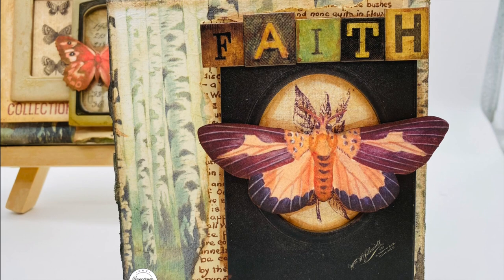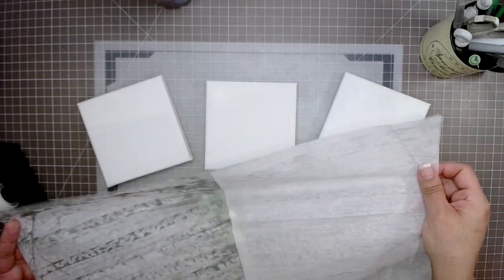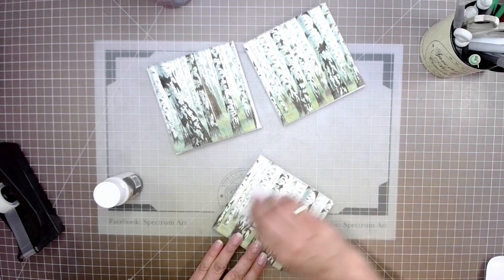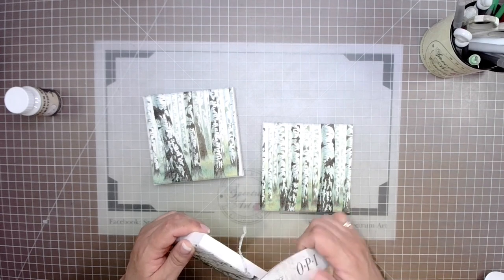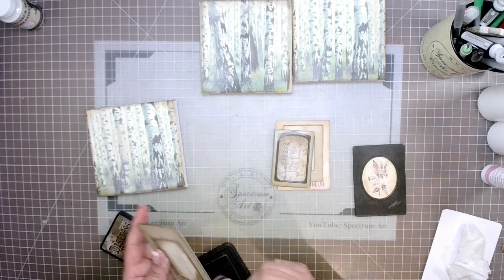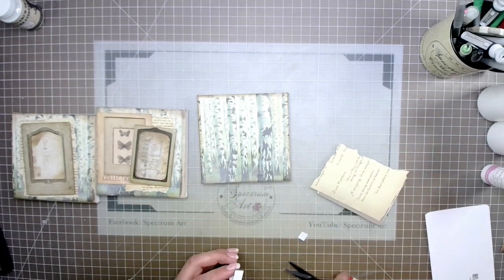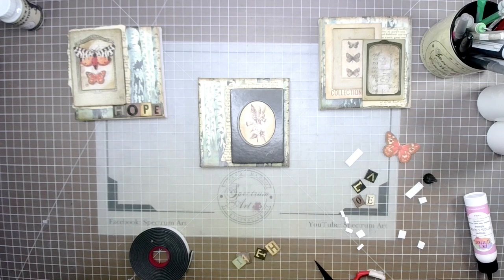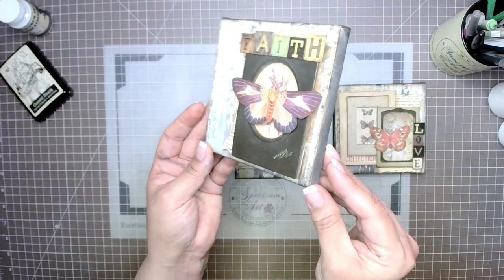Entomology Mini Canvas for SACs Napkin Challenge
What a fun challenge! We had a challenge in our Facebook group (Spectrum Art Creations Friends) in which our partner had to challenge us to decoupage napkin (s) on to something. Well my partner challenged me to decoupage on a canvas and I just so happened to have these cute mini canvases. Hope you enjoy the process. Be sure to join our FB group for more fun monthly challenges!

Brands such as: Graphic 45, Stamperia, Prima, Ciao Bella, Blue Fern, Time Holtz, Stampers Anonymous, Mintay, ITD ,Dress my Craft, Craft o' Clock, BoBunny, Dina Wakley, Jane Davenport, Cosmic Shimmer, Craft Consortium, Blue Fern, Photoplay, 49 & Market, P13, Art by Marlene, Scrapholics, The Dusty Attic, Scrapmir, Fabrika Decoru, Dylusions, WOW!, Lindy's Stamp Gang, Ranger, Finnabair, Alchemy, Stickles, Nuvo, Cosmic Shimmer, Dylusions, TCW (The Crafter's Workshop), Viva, Pion, and tons more!